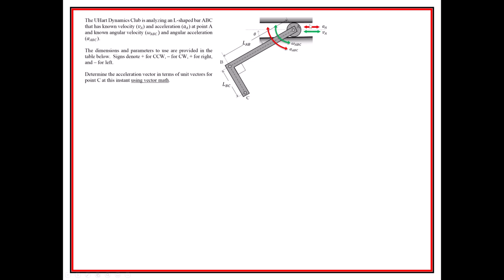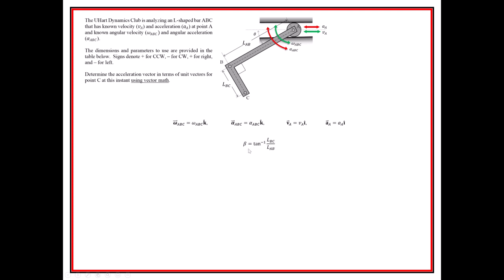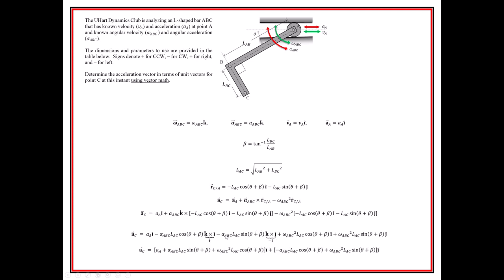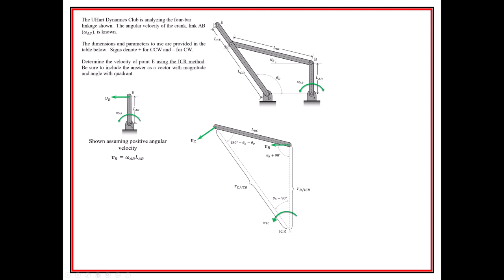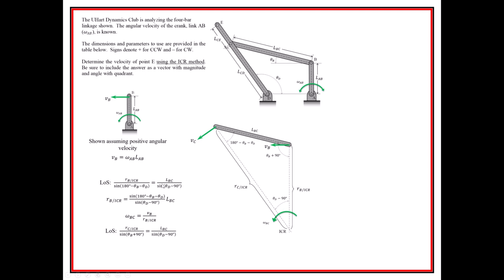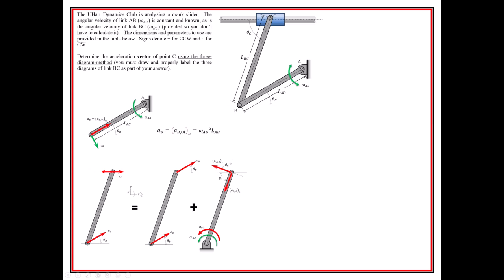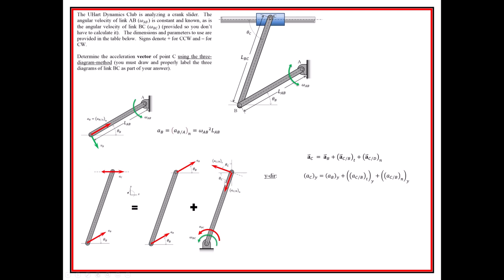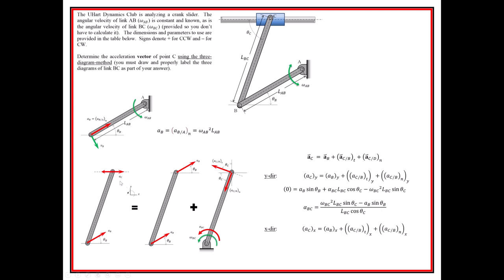Dynamics Rigid Body Kinematics Exam Solution (S21 ES211 Exam 3)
Also check out the solutions to the makeup exams I made for this.